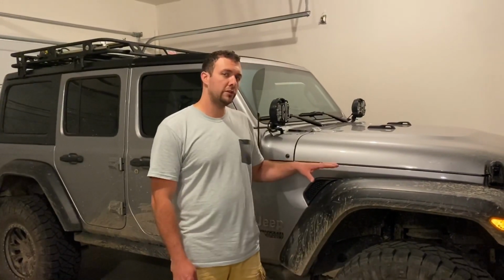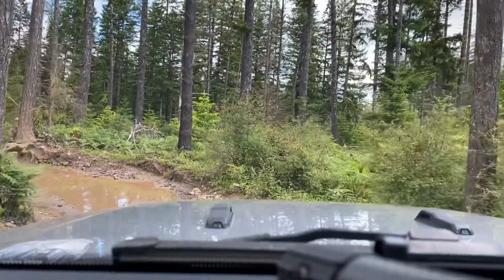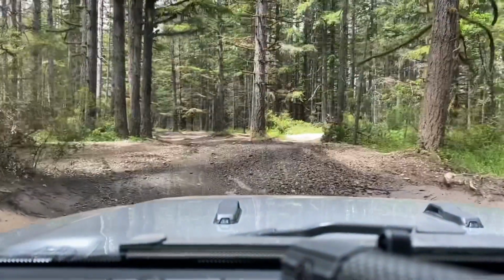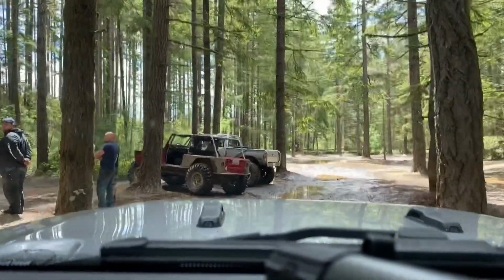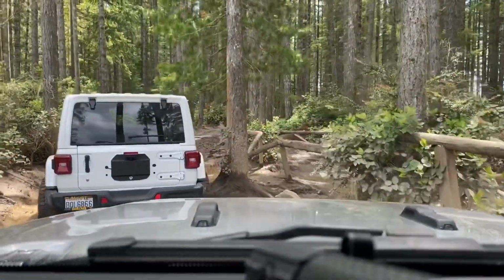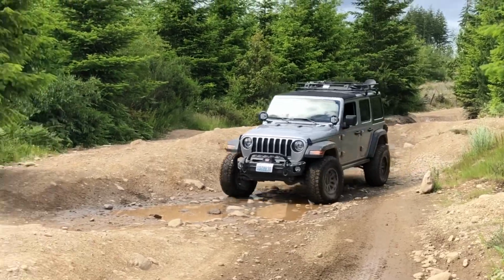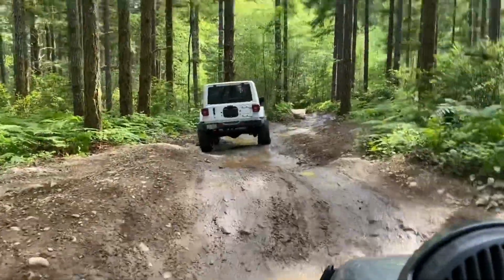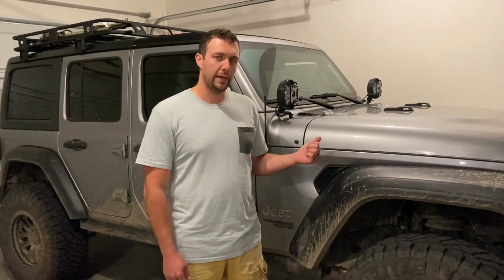JL Wrangler Sport & New Rubicon Off-Road- Tahuya OHV Park WA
JL Wrangler Sport & New Rubicon Off-Road- Tahuya OHV Park WA. On this video we go off-roading at Tahuya OHV Park with a new JL Rubicon. It was cool to compare my JL Wrangler Sport and a new JL Rubicon. My JL has a 2.5” Metalcloak Game Changer lift with 35” Nitto Ridge Grapplers. The Rubicon has a 2” Mopar lift with 37” Nitto’s. The Rubicon also has a Clayton track bar and a set of their lower control arms.

Warn Zeon 10s
Rugged Ridge Arcus Bumper
Factor 55 Flatlink Expert
Tuffy Flip Up License Plate Mount
GoPro Hero 13
DJI Osmo Action
Beer Jeep shirt